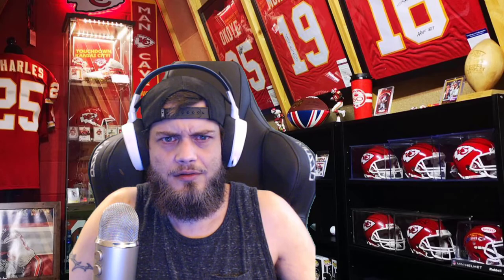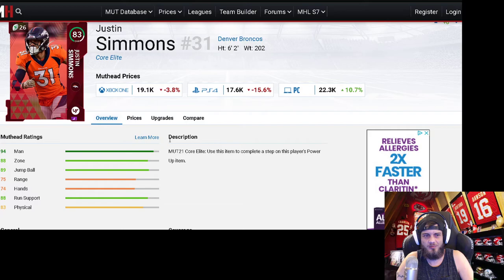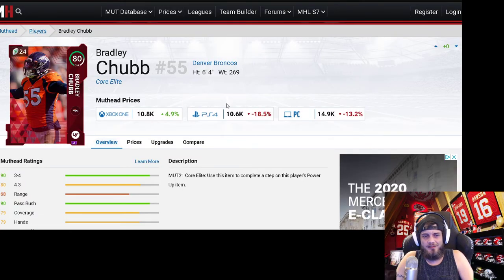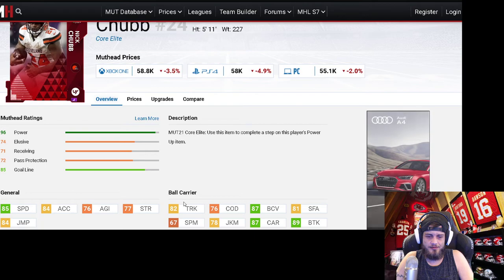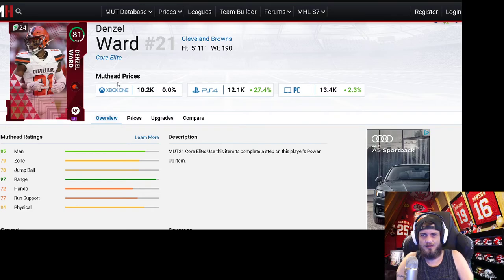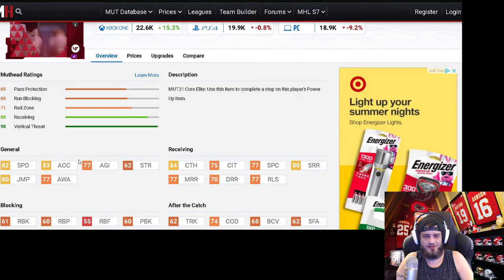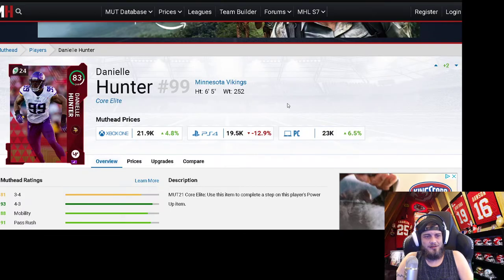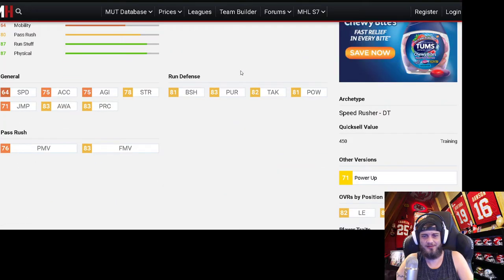The Top Elite Players to Invest in Right Now Madden 21 Ultimate Team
Spoilers :  Saquon Barkley, Derwin James, Darren Waller, and many more.